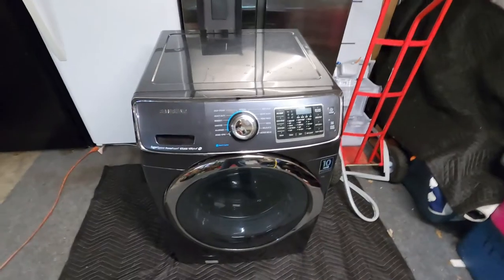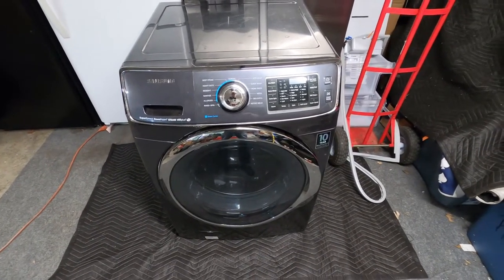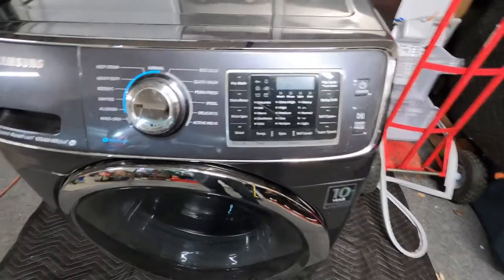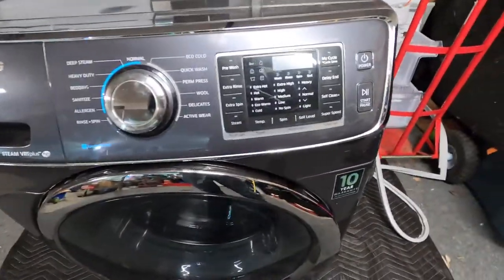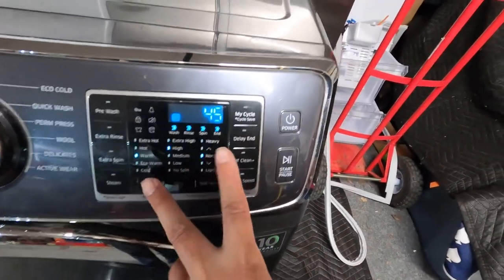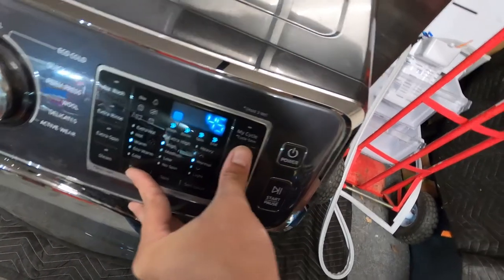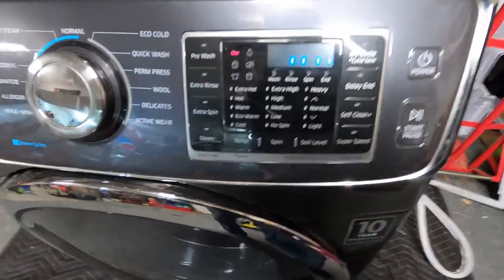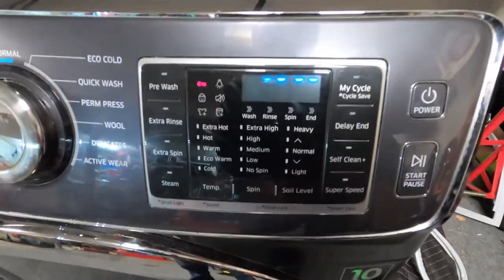Samsung Front Load Washer Calibration Mode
How to enter the calibration mode on a Samsung Front Load Washer. Simple do it yourself. DIY